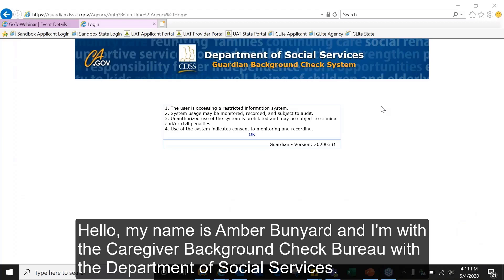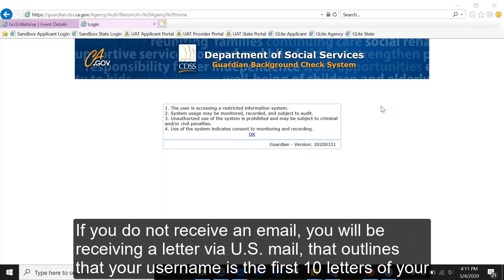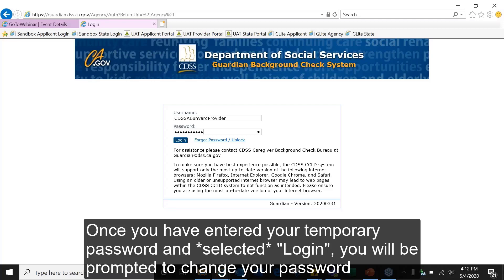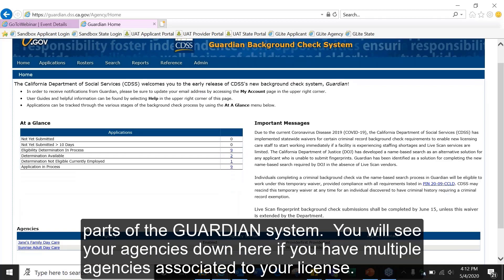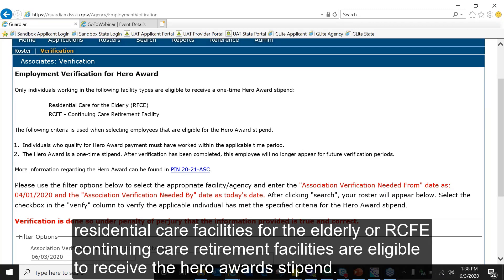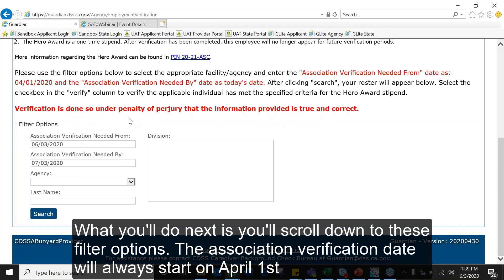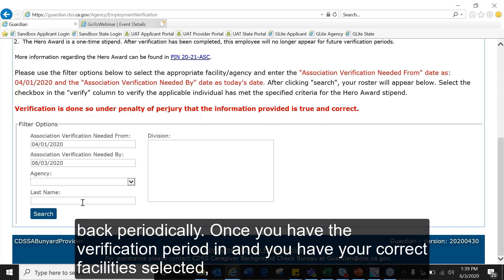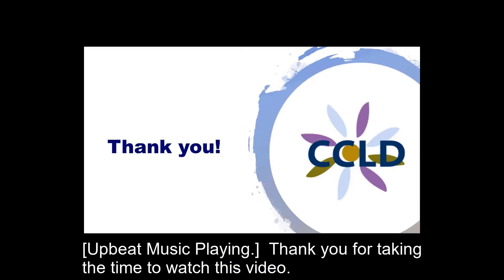Hero payment 6 3 2020 FINAL 5